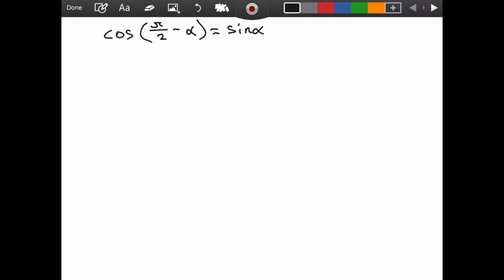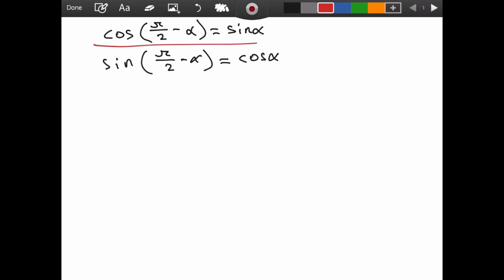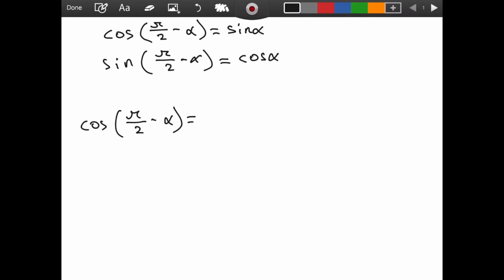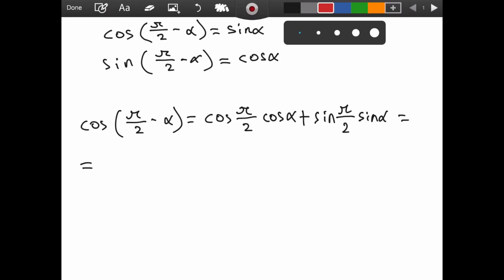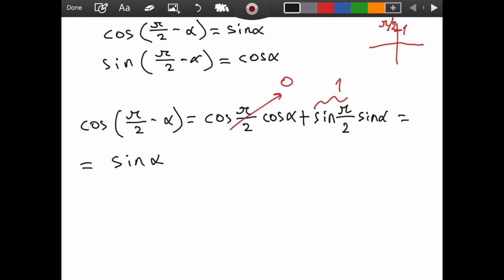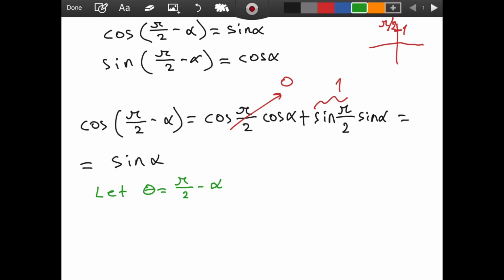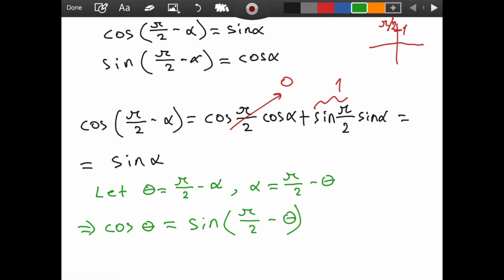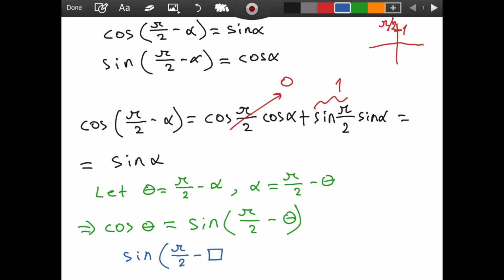Cofunction Relations for sin and cos PROVED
In this video, I proved the cofunction relations for sin and cos.